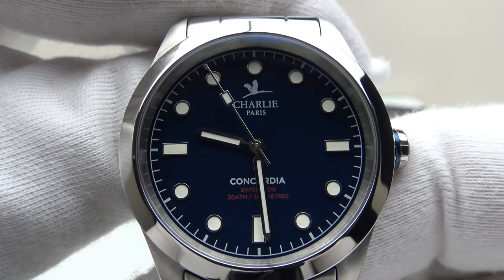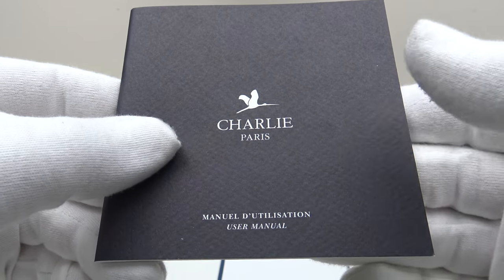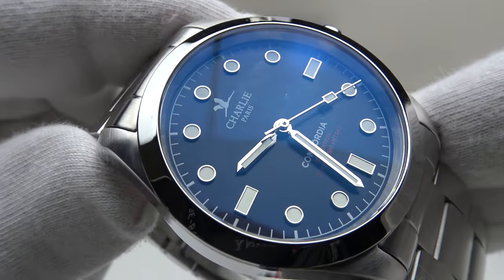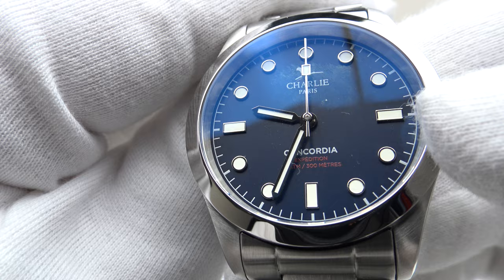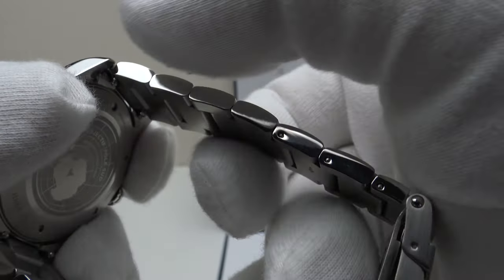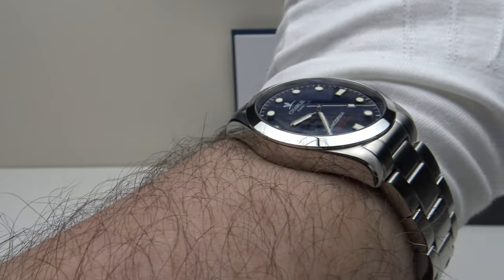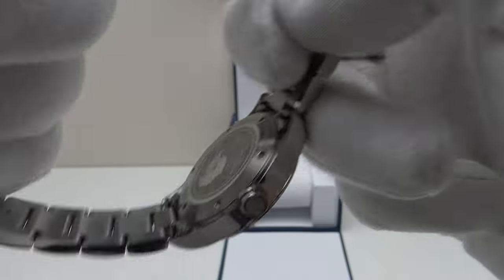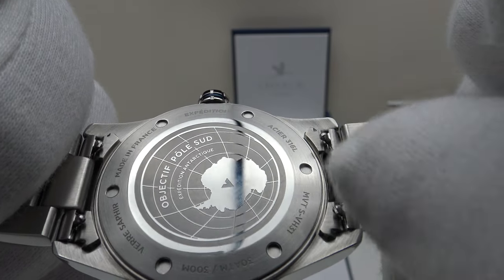Charlie Paris Concordia Blue 4K Watch Review